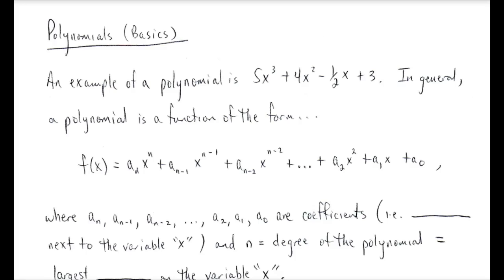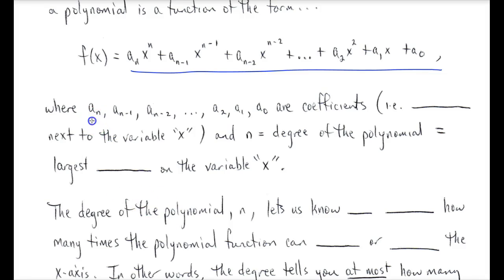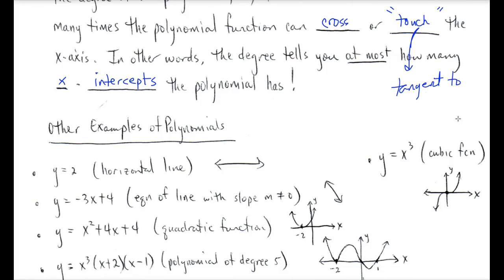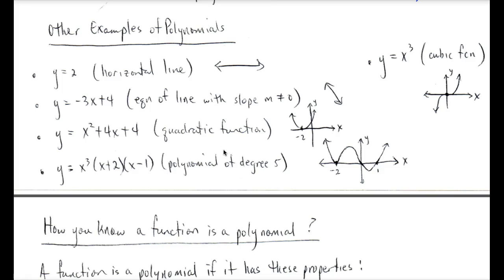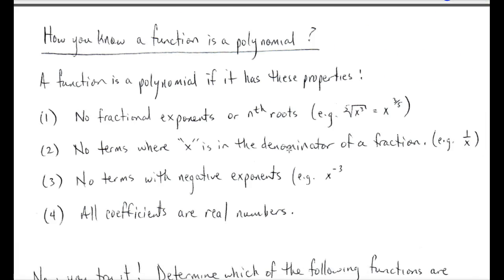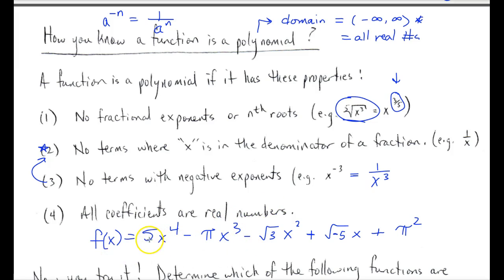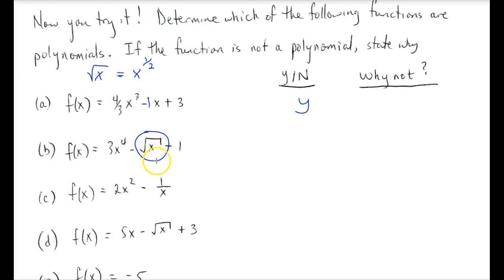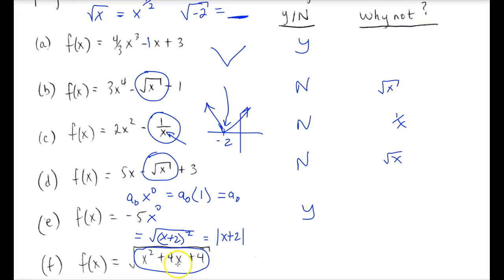Identifying Polynomials (Polynomial Basics - Part 1)